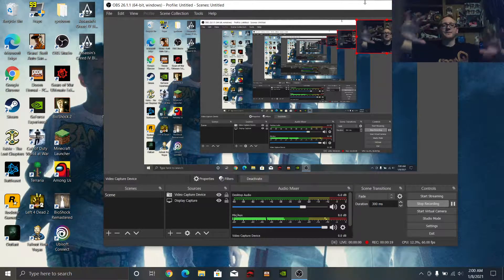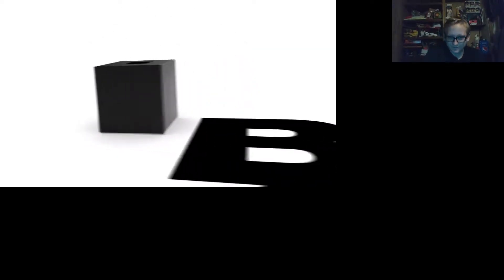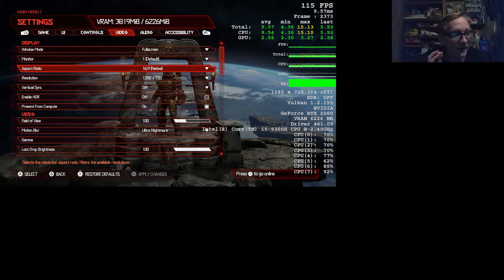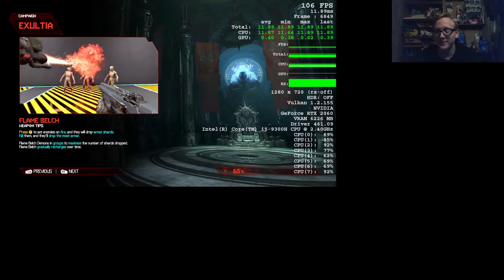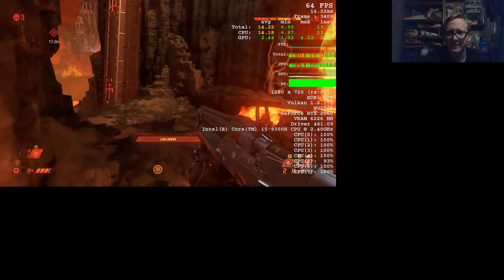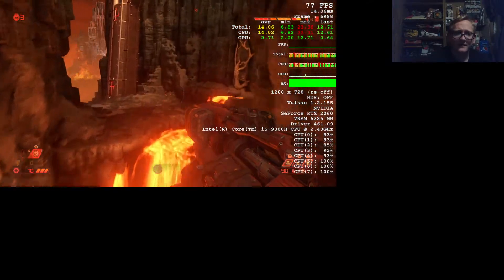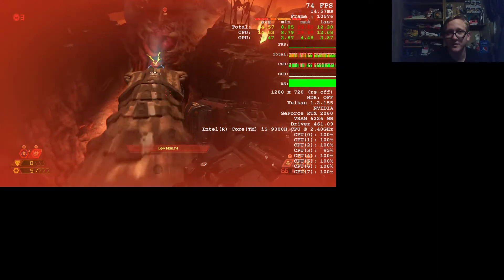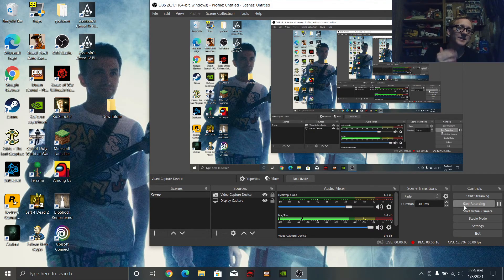Doom Eternal PC gameplay on new laptop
hope you guys enjoyed managed to improve the quality trying to figure out the non full screen issue with the capture